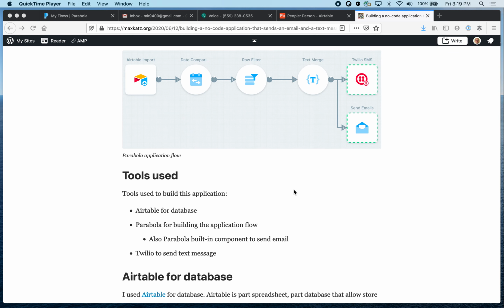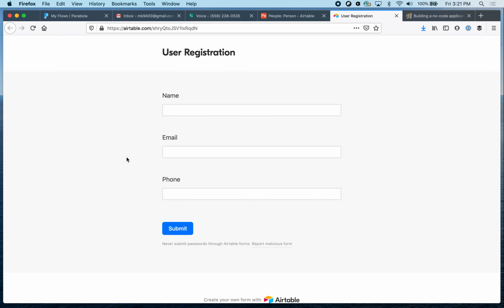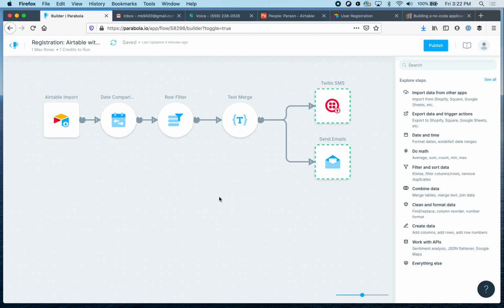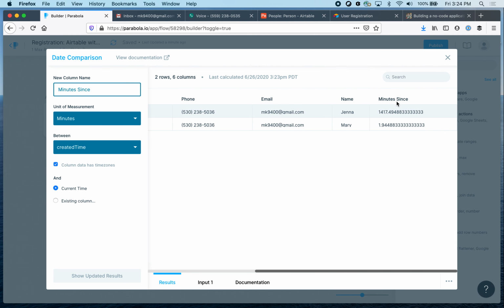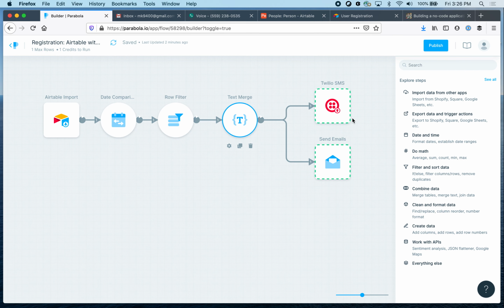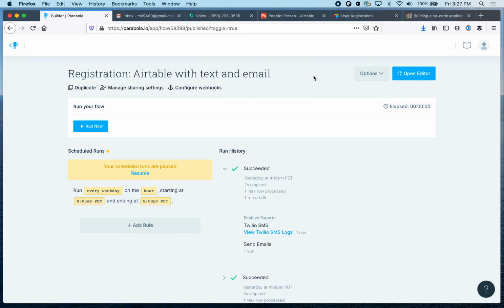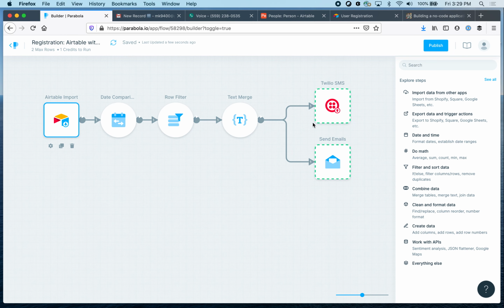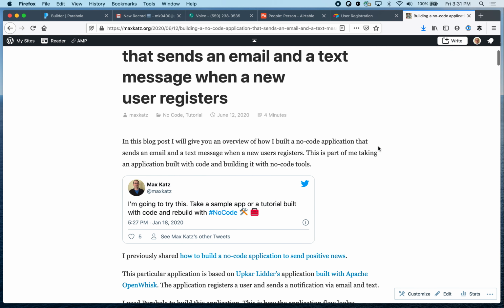Building a no-code application that sends an email and a text message when a new user registers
This video shows how I built an application that sends an email and a text message when a new user registers using no-code tools: Airtable, Parabola and Twilio. The video is based on this blog post